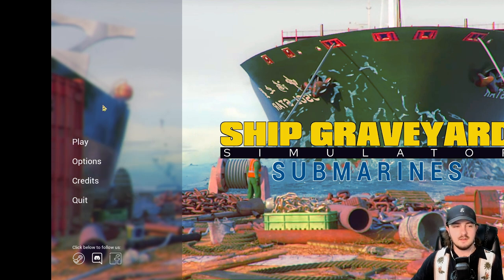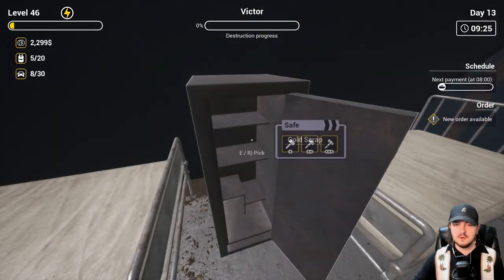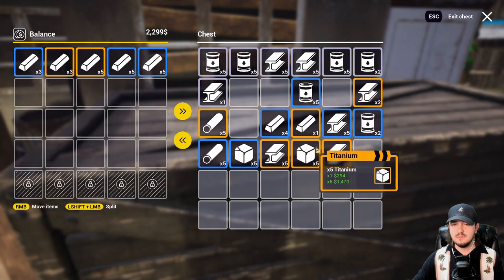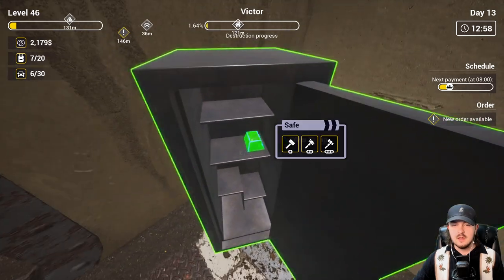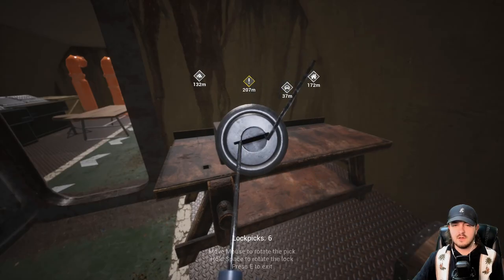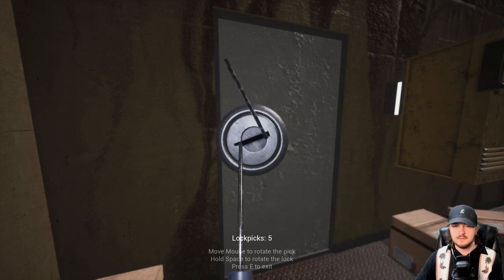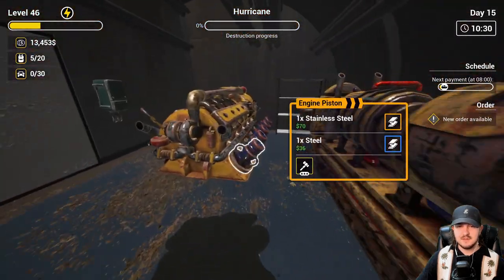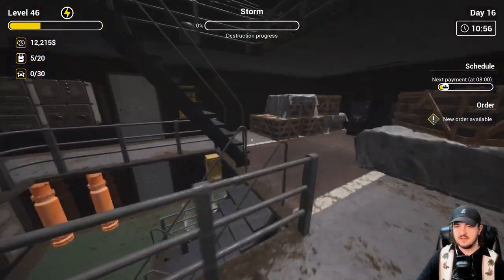Checking Out 4 New Submarines! Ship Graveyard Simulator (Submarine DLC)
Visit the largest ship graveyard in the world. A dozen kilometers of beach filled with wrecks. Hundreds of ships wrecked on the coast. Thousands of tons of steel. Choose the most valuable ship for you and start the adventure. Play as one of the workers during the most dangerous work in the world!